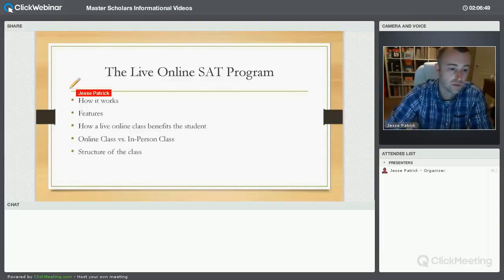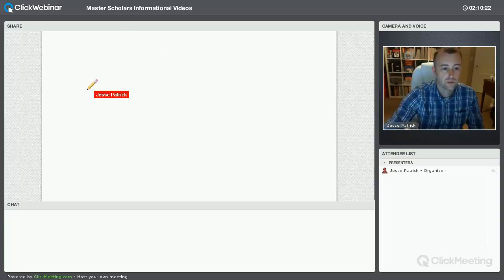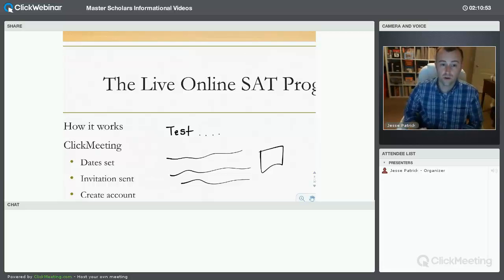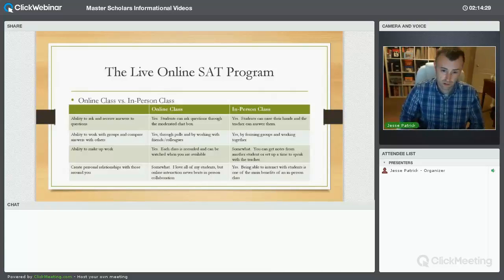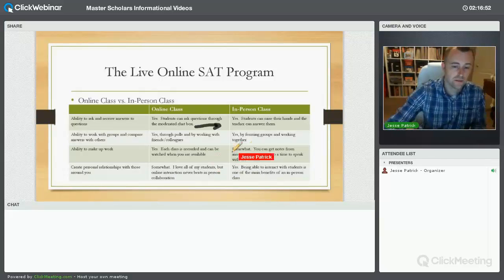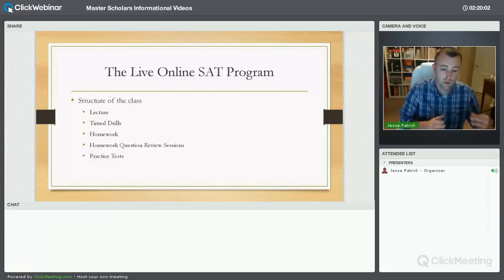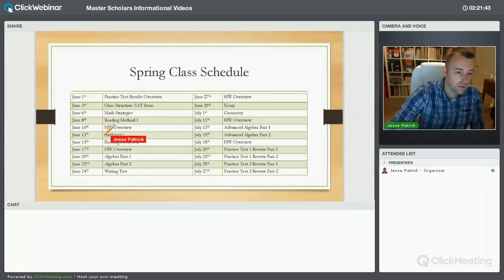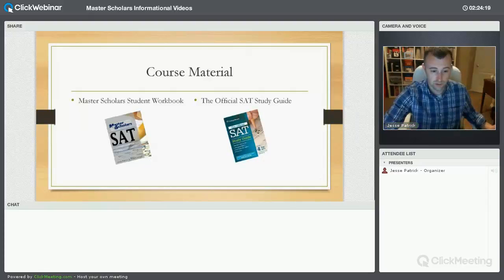Online Class Overview